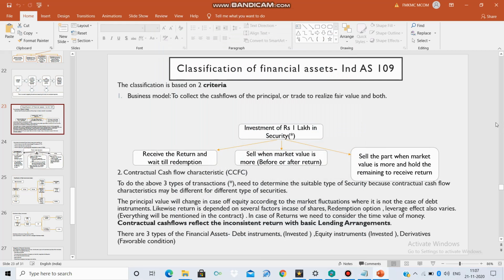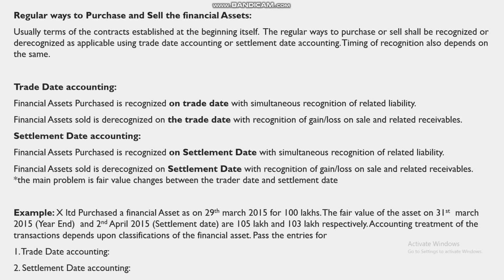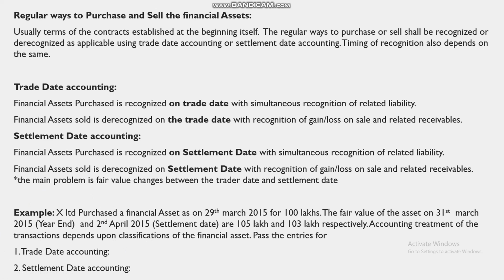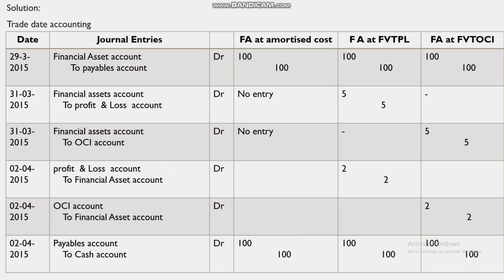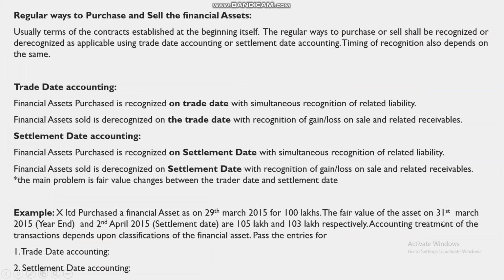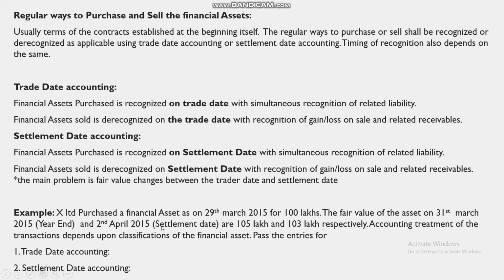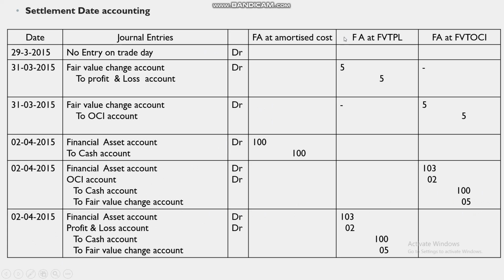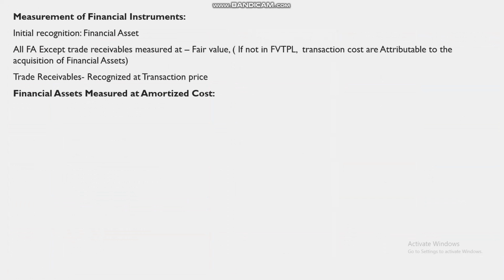Ind AS 32,107,109, class 5, 3rd sem m.com mangalore university ( Finance only)By Deepak K V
The video Explains about Regular ways to purchase and sell Financial asset and treatment